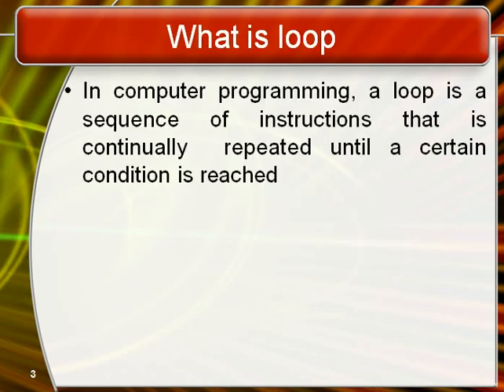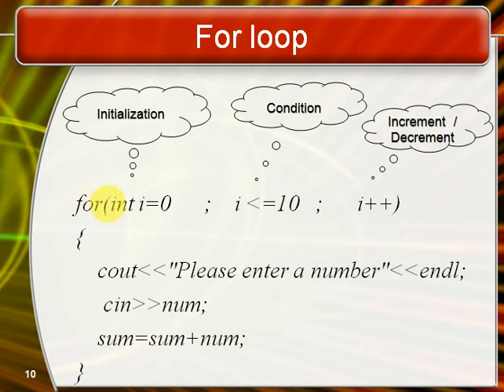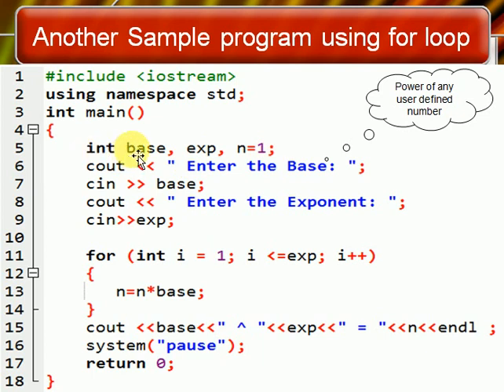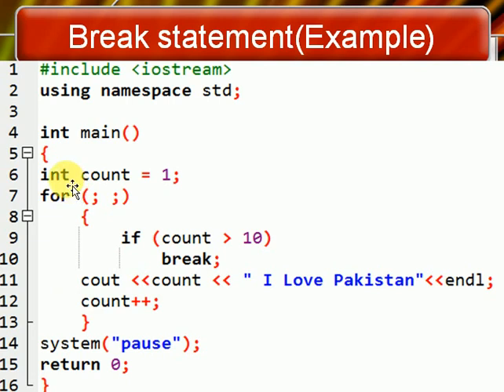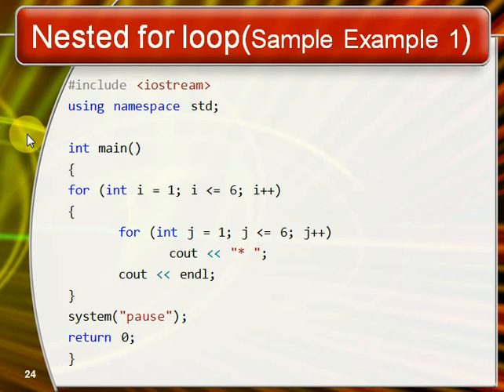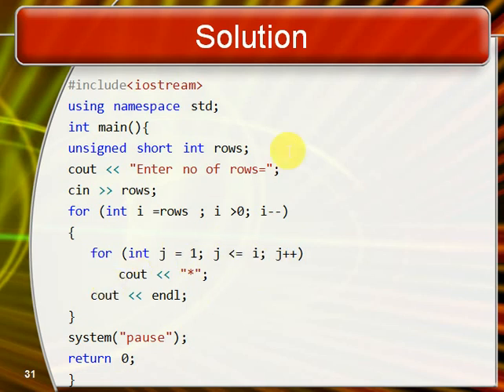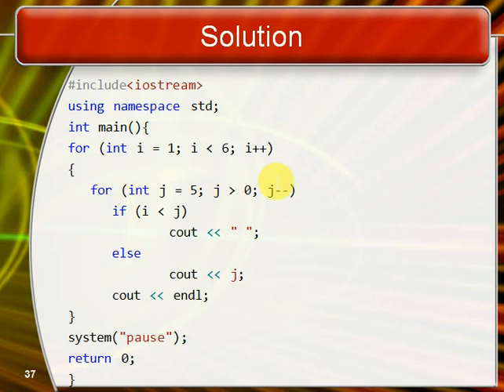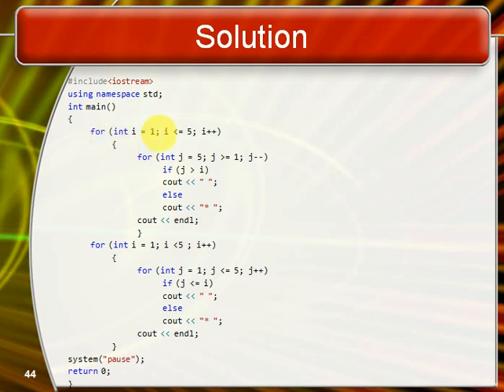For Loop|Nested For Loop|C++ Loops|C++ Tutorial - 5 For Loops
For Loop|Nested For Loop|Printing Pattern's using Loops|programming Fundamental|C++ Easy Loops|CPP Loops|C++ Tutorial - 5 For Loops